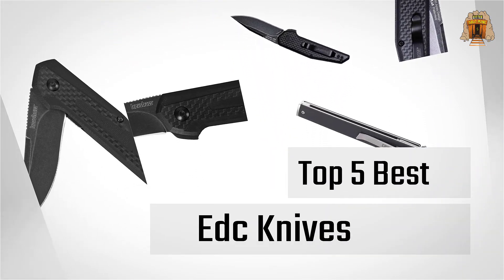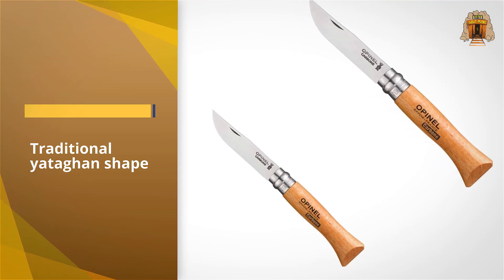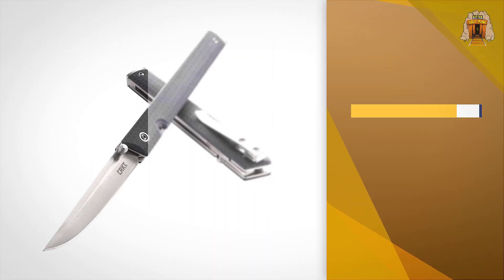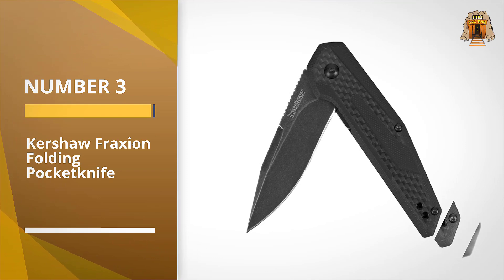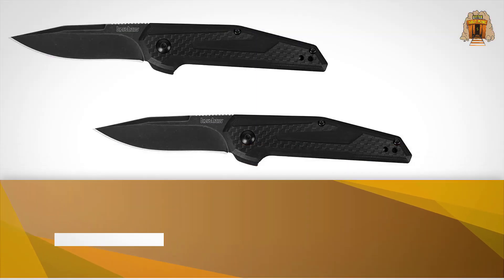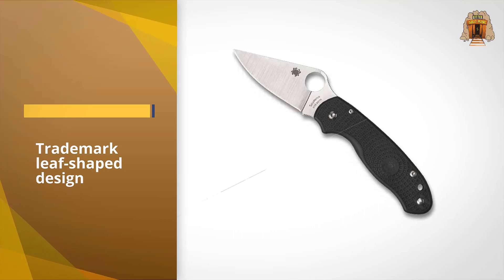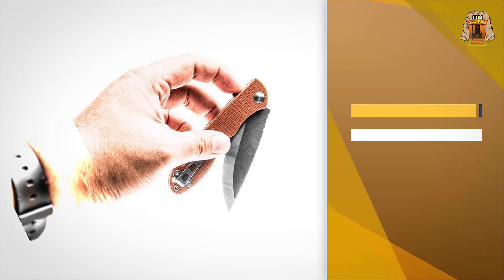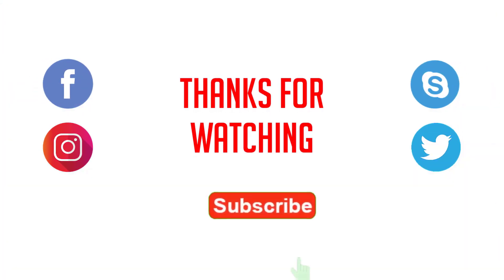Top 5 Best EDC Knives Review in 2023 - You Can Buy Right Now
Best EDC Knives featured in this Video:
0:25 1. Opinel No 6 Carbon Steel Folding knife
1:14 2. CRKT CEO EDC Folding Pocket Knife
2:02 3. Kershaw Fraxion Folding Pocketknife
2:51 4. Spyderco C223PBK Folding Knife
3:39 5. Tops Mini Scandi Linerlock

What is an EDC knife?
EDC means: 'Every Day Carry' knives. As the name demonstrates the folding knives in this class are handy and useful knives.
The size of these knives is decreased which makes them simple to carry. Be that as it may, they are still huge enough for full use in the most assorted assignments.